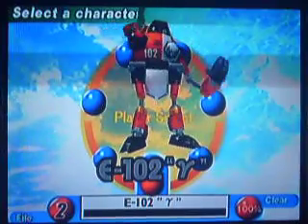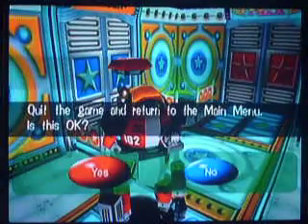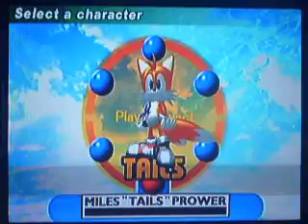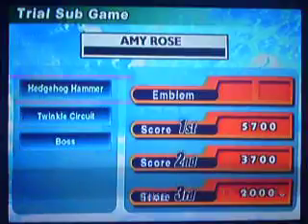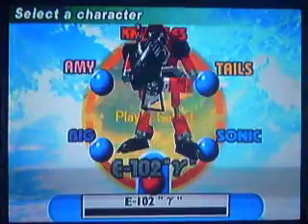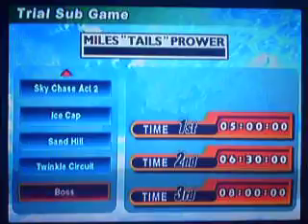Let's Play Sonic Adventure DX #36: GET A LOAD OF THIS REMASTERED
We show you guys the Twinkle Circuit, some other sub games, and take on Sonic's Boss Rush.

Also, the other emblems depends upon a certain score that needs to be beaten. You also need to beat your best time on Twinkle Circuit to get the second emblem there.

Again, this is NOT a 100% playthrough of the entire game. I'm just showcasing certain parts of the game and completing the Mission Mode and Story Mode to completion.